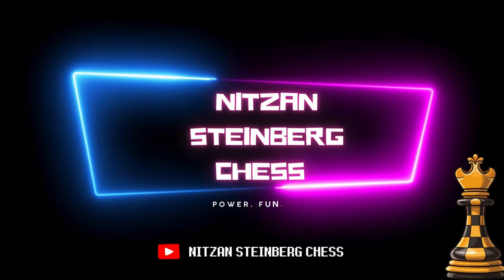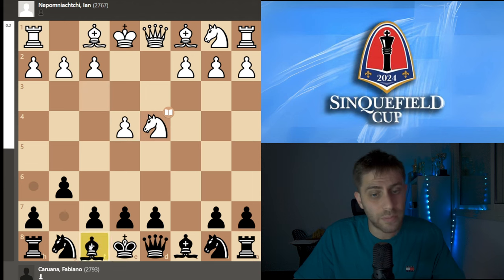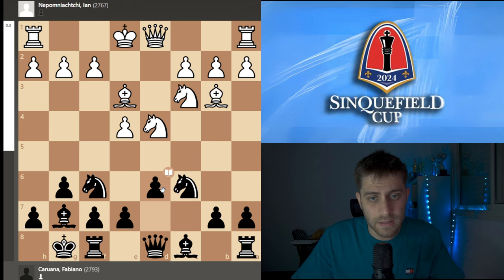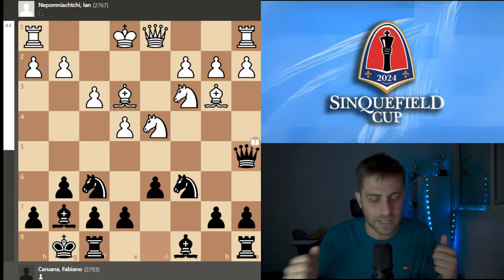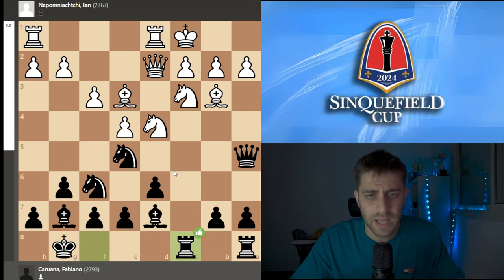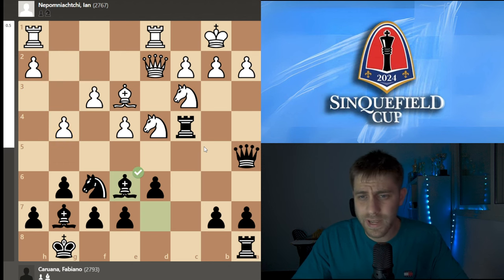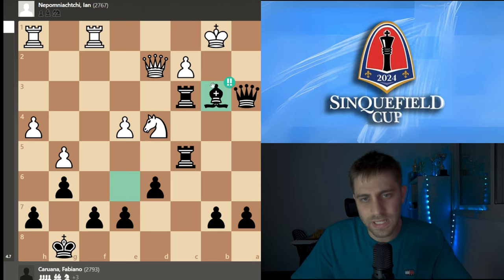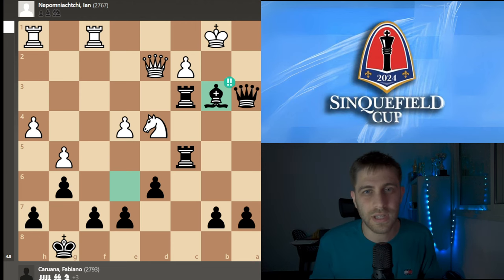Caruana’s Brilliant Sacrifices CRUSH Nepo at Sinquefield Cup!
In this thrilling analysis, we dive into the recent Sinquefield Cup showdown between Ian Nepomniachtchi and Fabiano Caruana. Watch how Caruana, playing with the black pieces, unleashes a series of brilliant sacrifices to dominate one of the world's top players. A must-see game full of stunning tactics and masterful strategy!

Photo: Lennart Ootes/Grand Chess Tour.